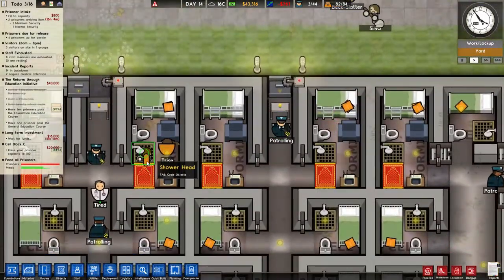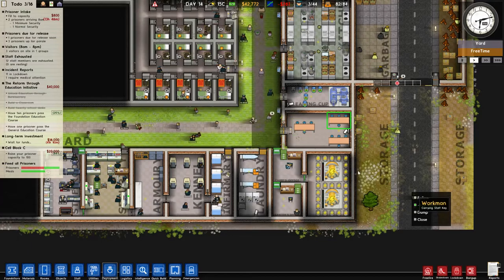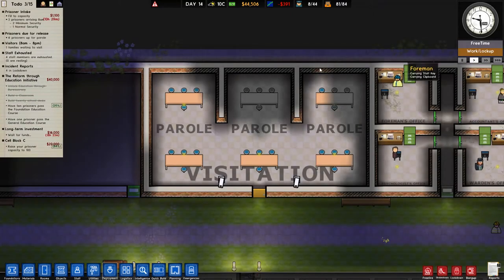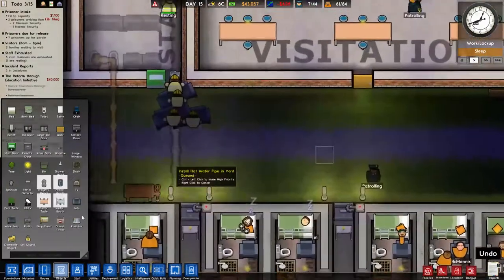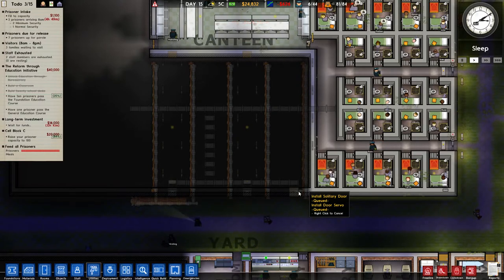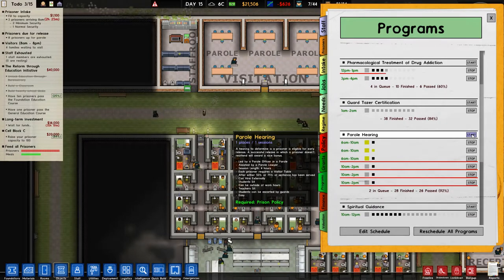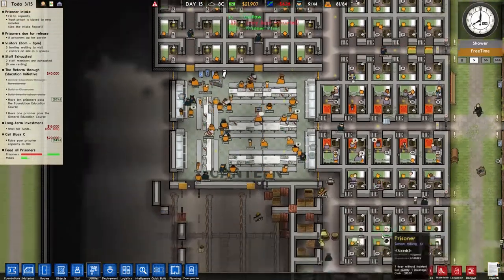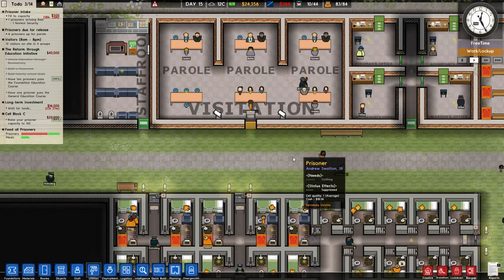Prison Architect Strategy & Tactics 10: Sages & Shotguns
I don't know how we did it, but we did it. We managed to get a few people to pass the education reform program and that means library time! Of course, to make room for our new library, we need to move the old visitiation and parole room. Rather than just keep it the same size, i decide to super size it...and a little extra 'security' in there for good measure.

Note: This is the last episode where I tinker with the power. I've got the whole 2nd generator thing sorted out in episode 11, bare with me :)